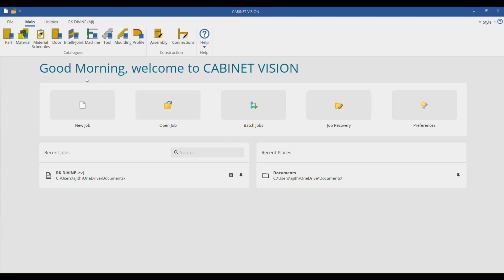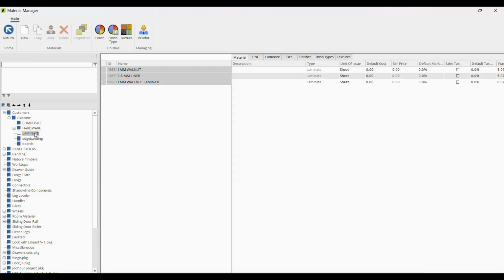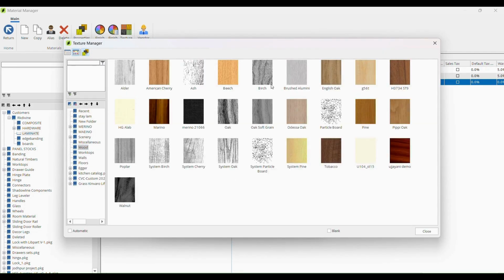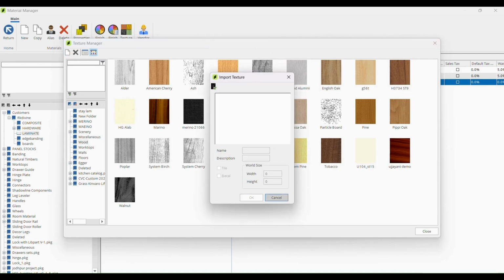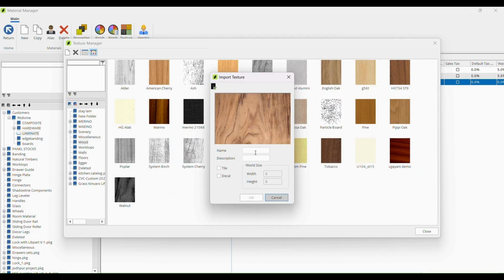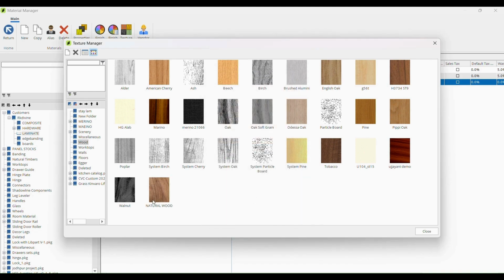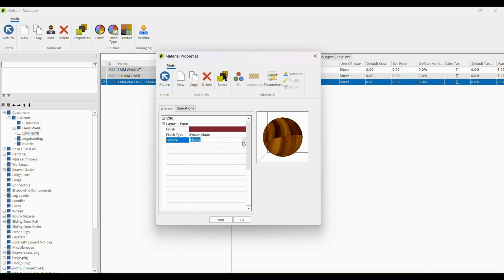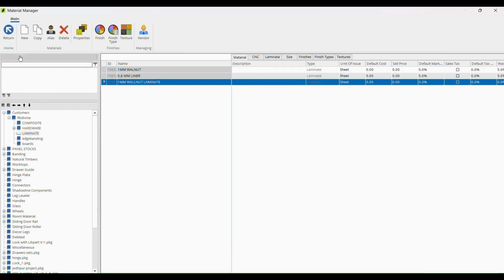CABINET VISION 2025 - HOW TO ADD NEW TEXTURES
In this video, you’ll learn how to add new textures in Cabinet Vision and apply them to boards, laminates, doors, and cabinets for realistic design output for Textures.

📌 Topics covered:
✔ Texture image preparation
✔ Adding textures to libarary
✔ Assigning texture to materials
✔ Common texture mistakes & fixes

This tutorial is useful for designers, CNC users, and production teams.

👉 Follow for daily Cabinet Vision practical training.

This video tutorial (0:16) explains how to add new textures to the Cabinet Vision software library when the required material is not available.

The process involves:
• Opening the texture option from the top ribbon (0:52).
• Selecting a folder to add the new texture (0:56).
• Importing a JPEG image file by clicking "new" and then "import" (1:01).
• Entering the texture name and selecting the "decal" option (1:16).

Once added, the new texture will be visible in the material section (1:32) and can be cross-checked in the material properties (1:40).

We are Authorised Reseller _ Hexagon

Our Products are:

Cabinet vision,

Workxplore,

AlphaCam,

Edge Cam,

Work NC,

Radan,

Esprit,

Visi,